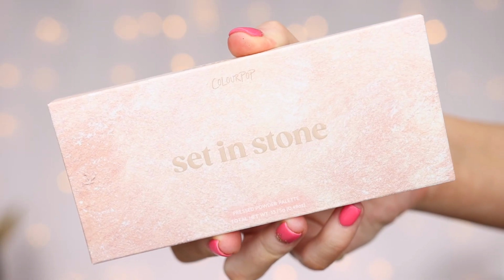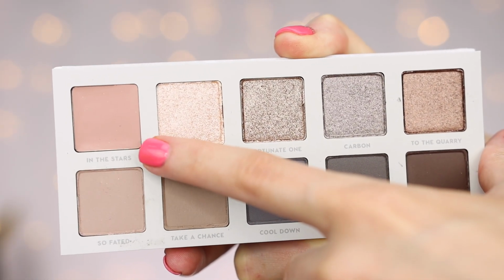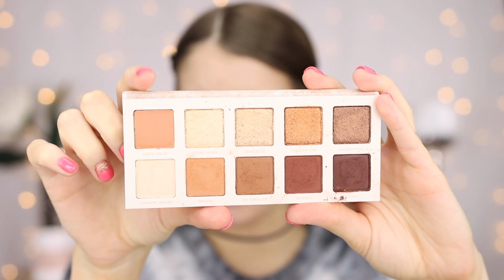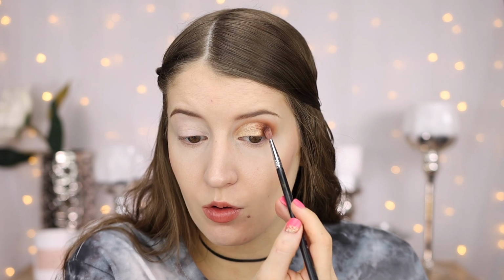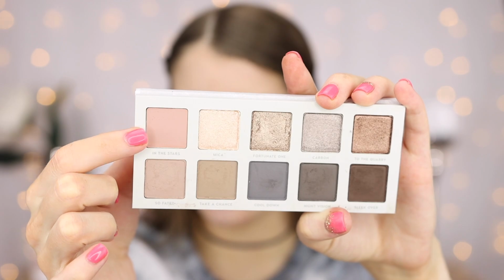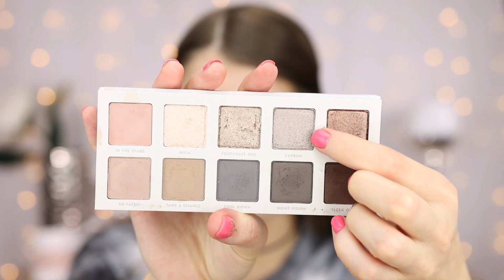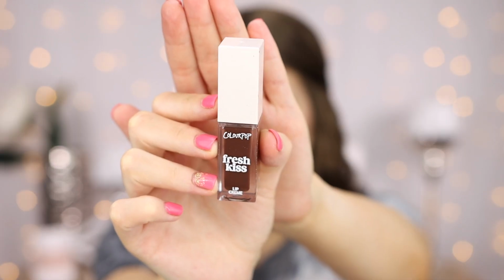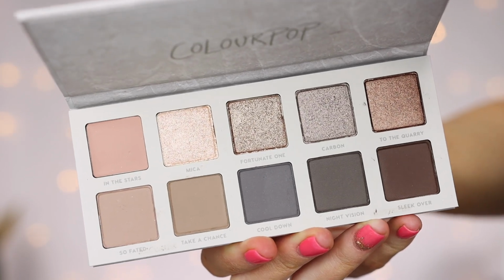COLOURPOP HOLD THE STONE COLLECTION 🤎 SET IN STONE & TWIST OF SLATE PALETTE SWATCHES + 2 LOOKS!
New ColourPop Hold The Stone Collection! Hi everyone, in today's video I'm going to be testing out the new ColourPop Stone Collection! In the Hold The Stone collection we have the Set In Stone and Twist of Slate Eyeshadow Palettes. I will be doing swatches with both eyeshadow palettes and creating two different eye looks for you guys. Also in the Hold The Stone Collection we have four new shades of the ColourPop Fresh Kiss Lip Cremes. I hope you guys all enjoy today's video!

Time Stamps
0:00 Intro
0:27 Set In Stone Palette Swatches
1:56 Twist of Slate Palette Swatches
3:20 Fresh Kiss Lip Creme Swatches
4:01 Set In Stone Palette Tutorial
8:17 Twist of Slate Palette Tutorial
11:40 Palette Comparisons
12:23 Lip Swatches
14:17 Final Thoughts

🔸 Camera - Canon 90D
🔸 Neewer 18" Ring Light
🔸 Neewer Bi-Color 660 LED Light Set
🔸 Soft Box Light Set
🔸 TAKSTAR Shotgun Microphone
🔸 Giant Squid Microphone